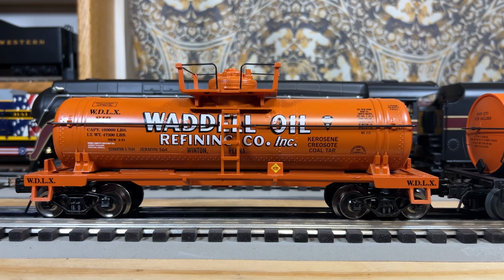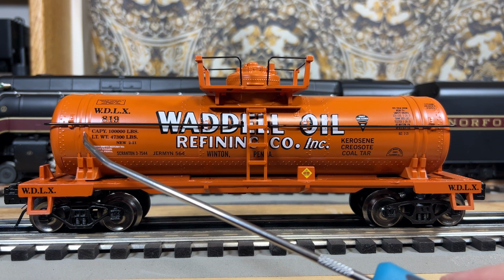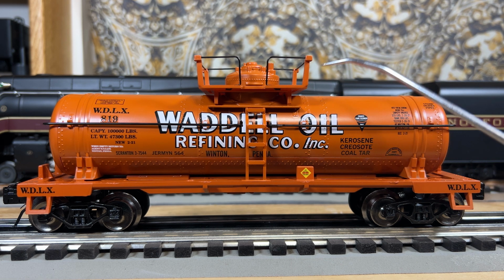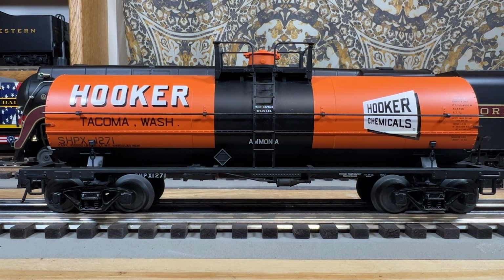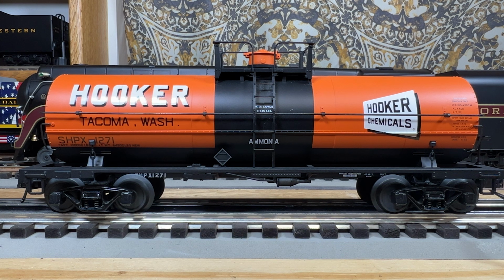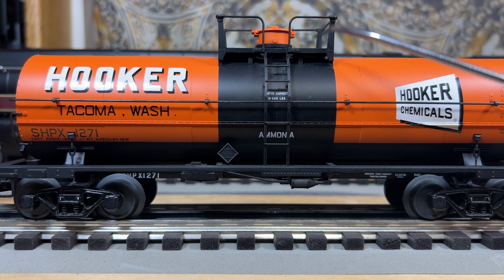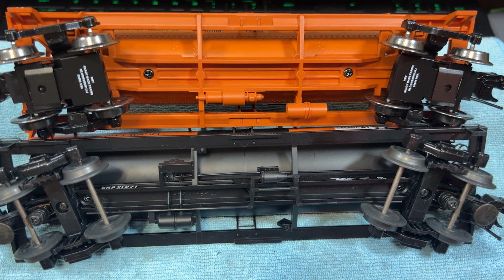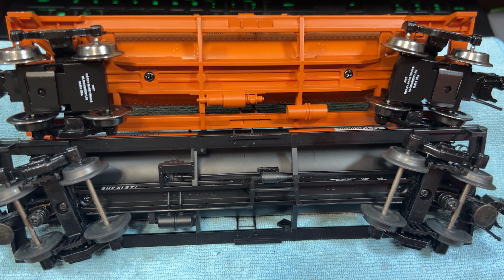RMT Tank Car....Does it compare to the Atlas tank car???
Join me as I do another comparison video this time with the RMT tank car vs a Atlas O tank car.